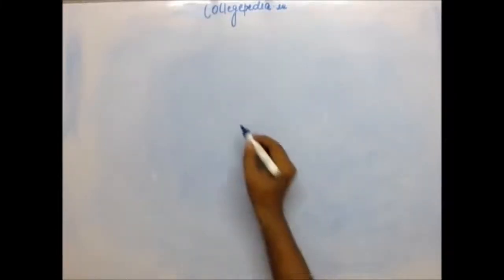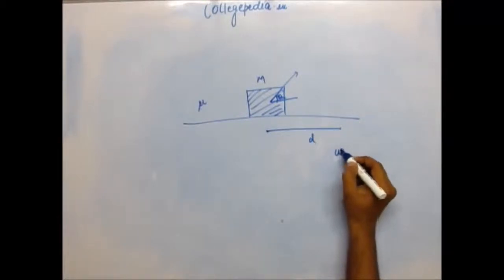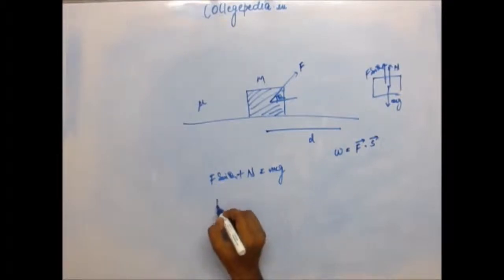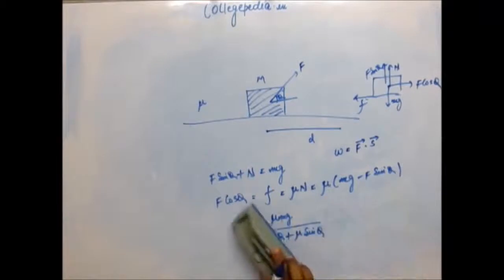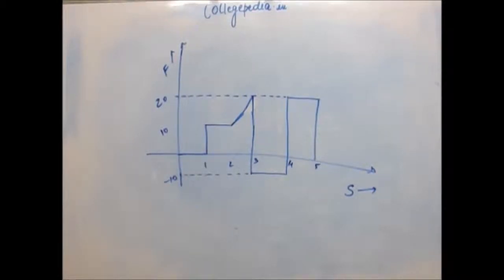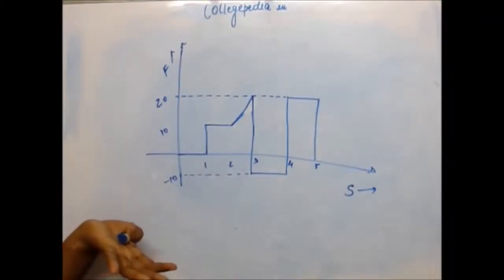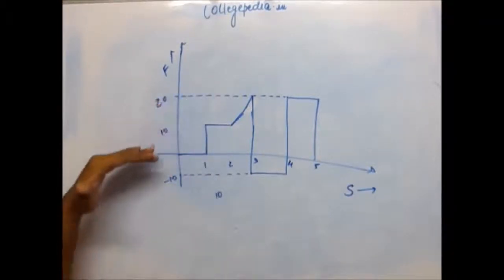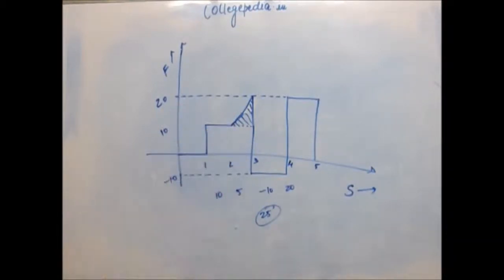Work, Energy and Power, Lecture 6, IIT JEE Physics